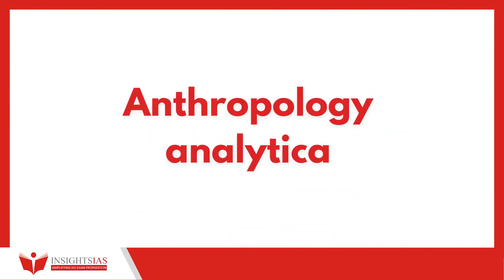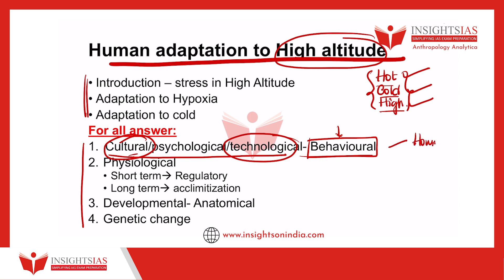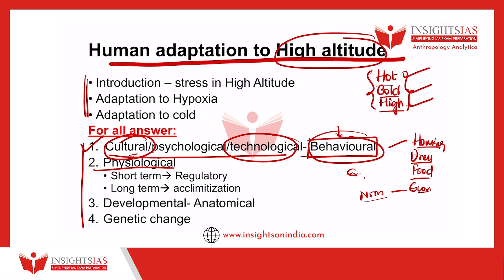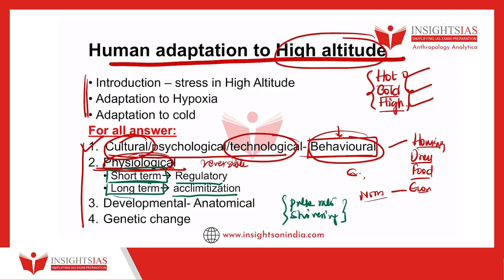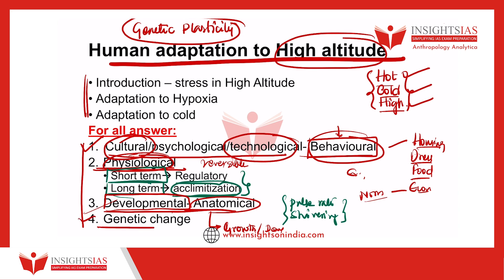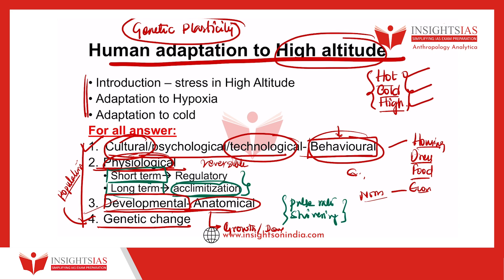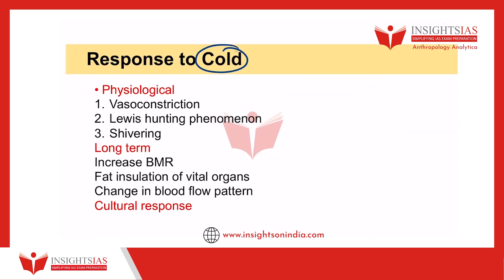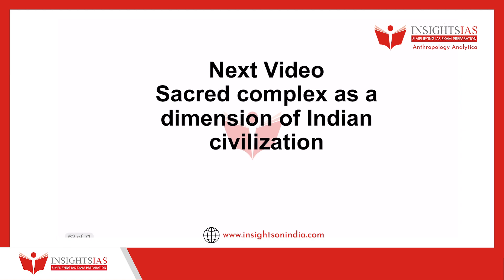ANTHROPOLOGY ANALYTICA : Day 23 | Dr. Arjun Bopanna, ANTHROPOLOGY faculty @ InsightsIAS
Question of the day:
Human adaptation to High altitude.